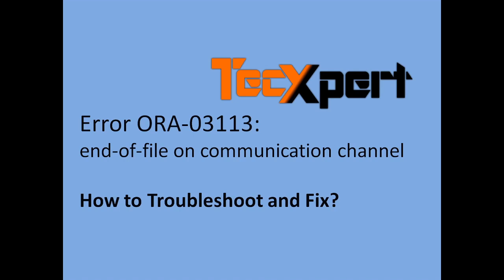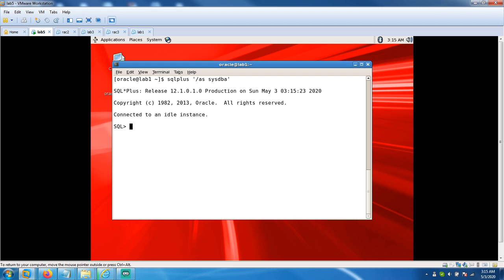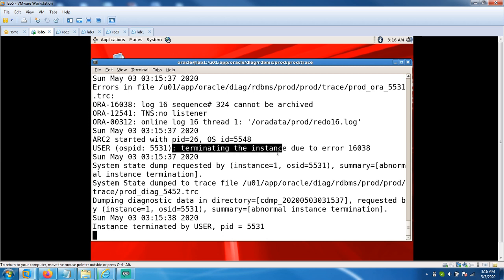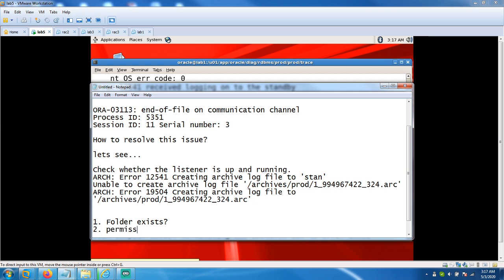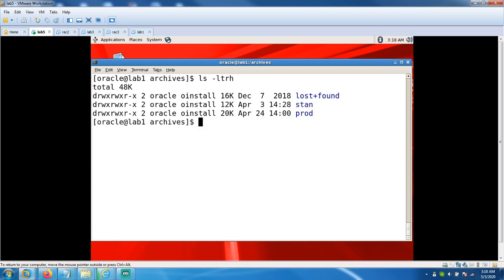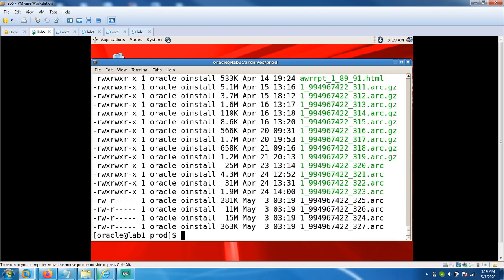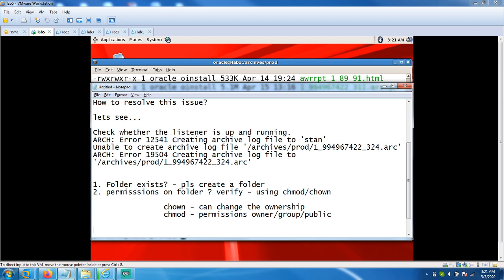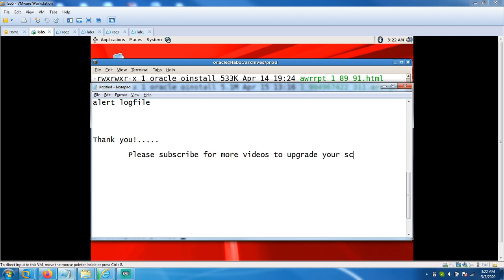ORA-03113: end-of-file on Communication Channel || ora 3113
How to resolve ORA-03113: end-of-file on Communication Channel in oracle database tutorial.
 Troubleshooting steps for ORA-03113 Error
An ORA-3113 "end of file on communication channel" error is a general error usually reported by a client process connected to an Oracle database. The error basically means 'I cannot communicate with the Oracle shadow process'. As it is such a general error more information must be collected to help determine what has happened - this error by itself does not indicate the cause of the problem. For example, ORA-3113 could be signaled for any of these following scenarios:

Server machine crashed
Your server process was killed at the O/S level
Network problems
Oracle internal errors (ORA-600 / ORA-7445) / aborts on the server
Client incorrectly handling multiple connections
etc.. etc.. etc.. - a lot of possible causes !!
his article describes what information to collect for an ORA-3113 error. It is common for this error to be accompanied by other errors such as:

ORA-1041 internal error. hostdef extension doesn't exist
ORA-3114 not connected to ORACLE  (This error is reported before the ORA-3113 when PL/SQL is used)
ORA-1012 not logged on
How to resolve the problem of ora 03113 end of file
Fix for ORA-03113 end-of-file on communication channel
Oracle Database: ORA 03113 end of file on communication